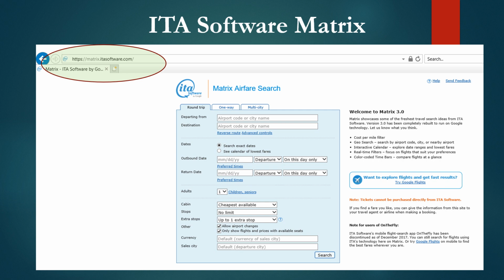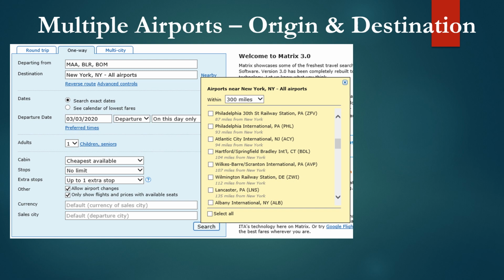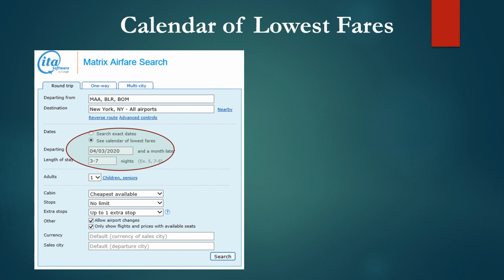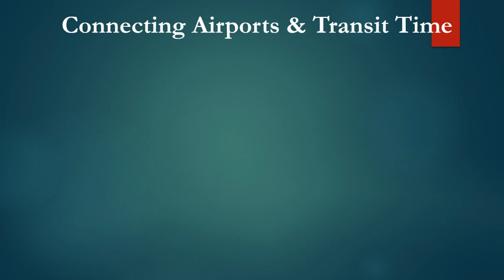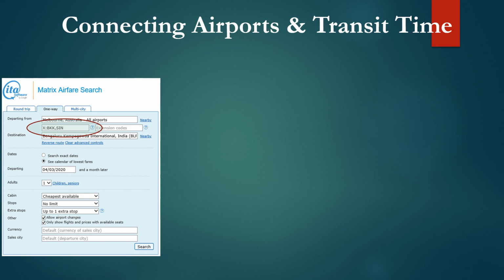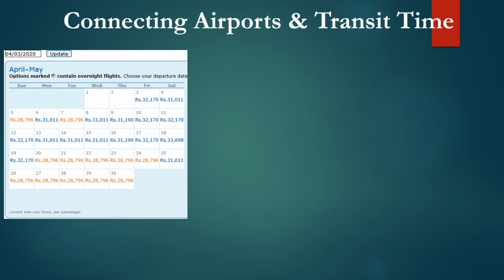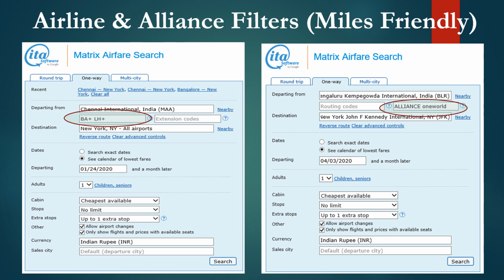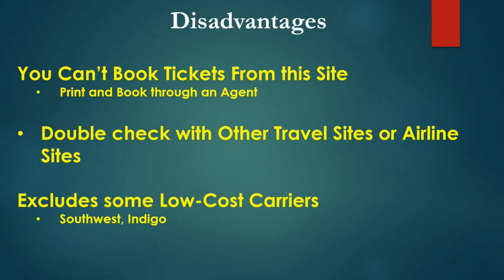Best Travel (Flight Tickets) Site for International Business Trips - ITA Software Matrix - An Intro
This Video Explains some of the powerful features of ITA Matrix that helps International Travelers find the Cheapest and most Convenient Flights for their Long Distance Flights. Features like Multi Airport Search, Flexible Dates Rate Calendar,  Transit Options and Frequent Flier Mile Friendly Search Options are Discussed.